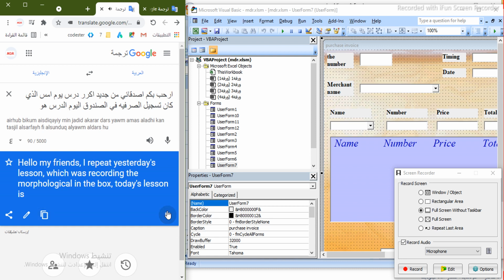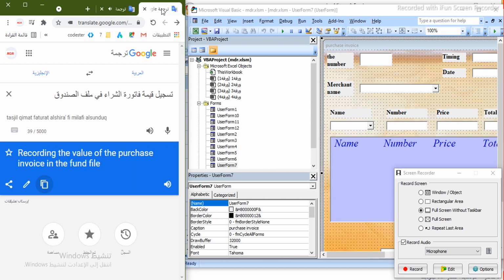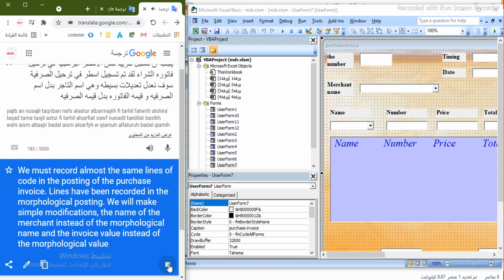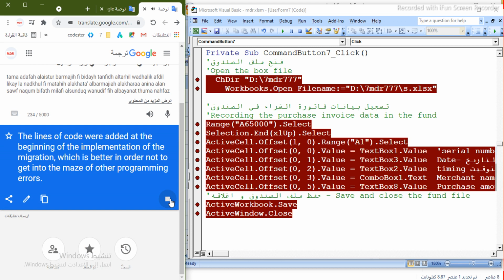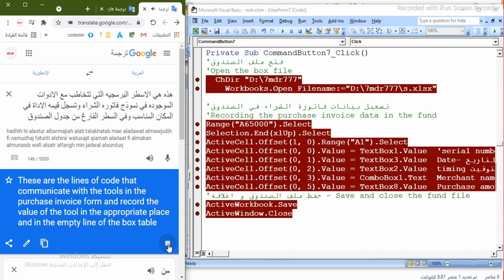تسجيل الشراء بالصندوق | Post Purchase to Fund | الدرس 976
تسجيل قيمة فاتورة الشراء في ملف الصندوق-Excel VBA MDR 976-Recording the value of the purchase invoice in the fund file-166

برمجة تسجيل مدفوعات فواتير الشراء النقدية داخل الصندوق وخصم قيمتها بدقة في Excel VBA.

⏱️ الفصول الزمنية / Timestamps:
00:00 - الربط المحاسبي بين المشتريات والصندوق / Linking Cash Purchases to Fund Ledger
01:40 - كتابة كود ترحيل فاتورة الشراء للصندوق / VBA Code to Post Purchase Payment
03:50 - توثيق رقم الفاتورة واسم التاجر بالبيان / Logging Invoice Number & Merchant Details
05:50 - اختبار الترحيل ومطابقة رصيد النقدية / Testing Purchase Entry & Cash Reconciliation

Learn how to record cash purchase transactions into the cash fund ledger automatically via VBA.